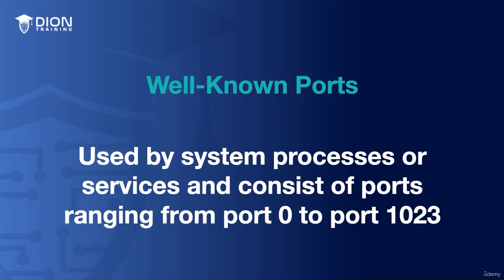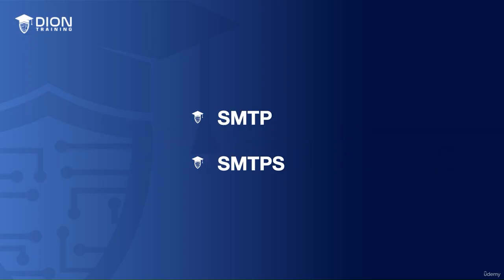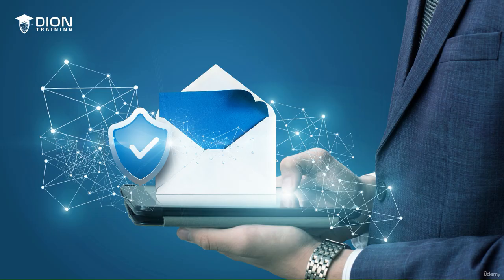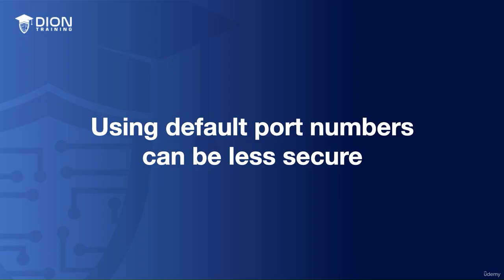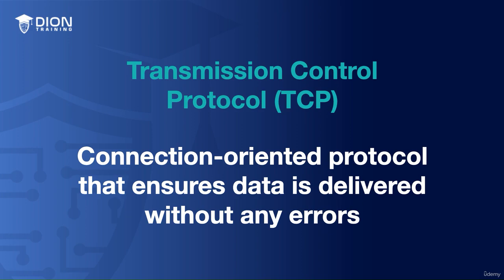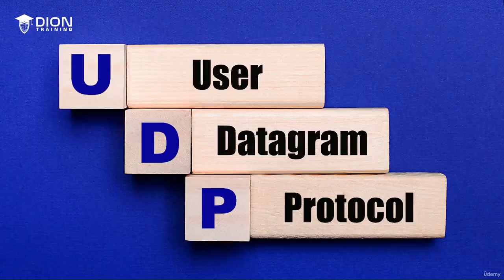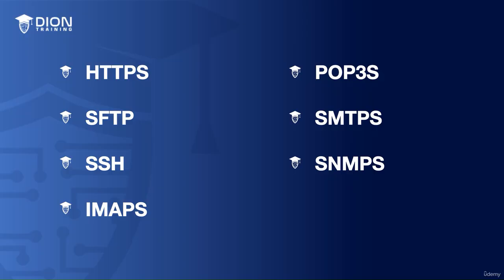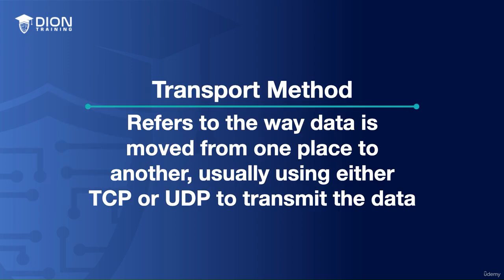204. CompTIA Security+ SY0-701: Selecting Secure Protocols Explained (Must Watch!)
🚀 Master Secure Protocols for the CompTIA Security+ SY0-701 Exam!

In this video, we break down how to select secure protocols—a crucial topic for the CompTIA Security+ (SY0-701) certification exam. Learn the differences between TLS, SSL, SSH, IPsec, HTTPS, and more, along with best practices for implementing them in real-world scenarios.

🔹 Key Topics Covered:
✔ TLS vs. SSL – Which one should you use?
✔ SSH vs. Telnet – Why secure remote access matters
✔ HTTPS vs. HTTP – Importance of encrypted web traffic
✔ SFTP vs. FTP – Secure file transfer explained
✔ IPsec & VPNs – Securing network communications

📚 Study for the Security+ Exam: This video is part of our free CompTIA Security+ (SY0-701) course playlist. Be sure to watch the full series to ace your exam!